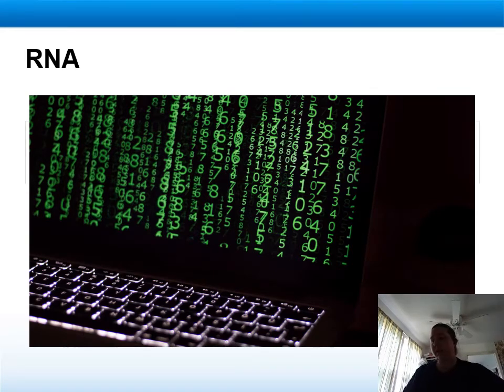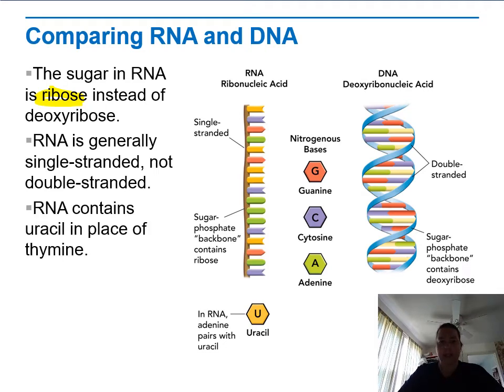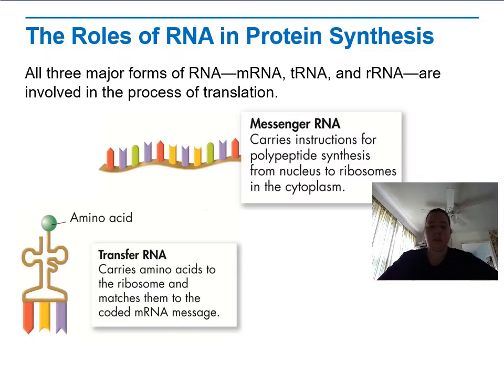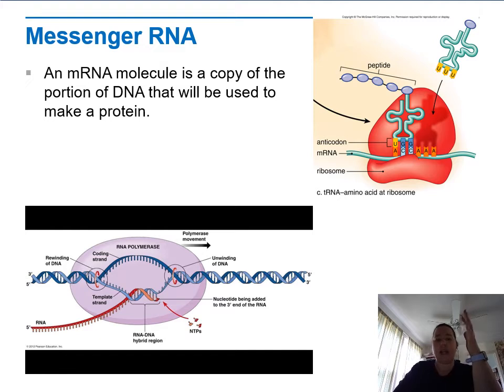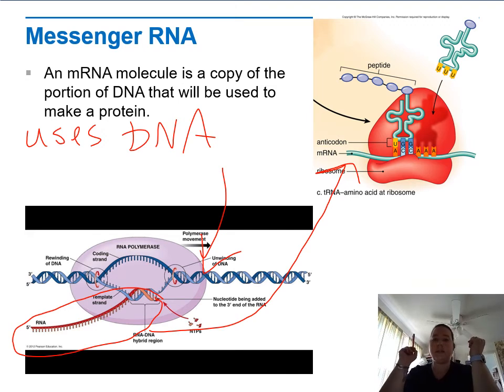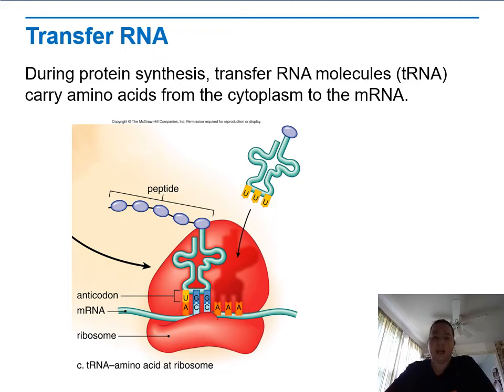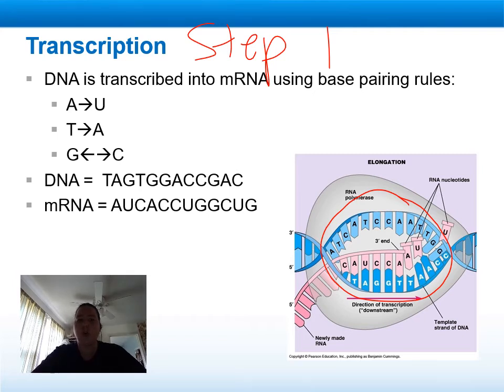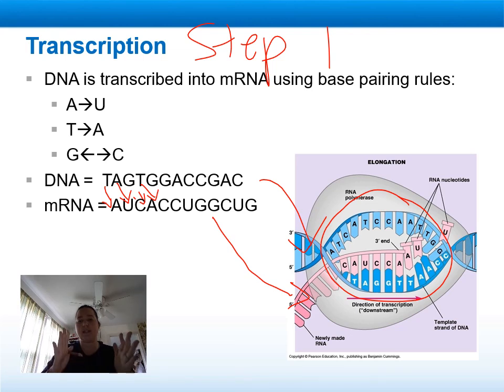Unit 5 Lecture 3